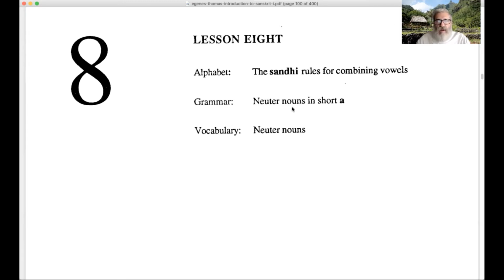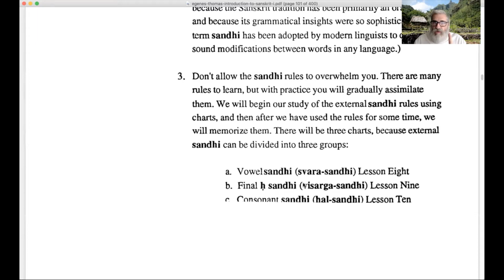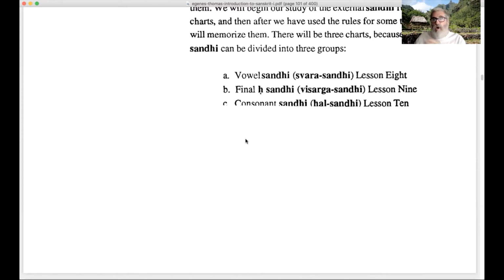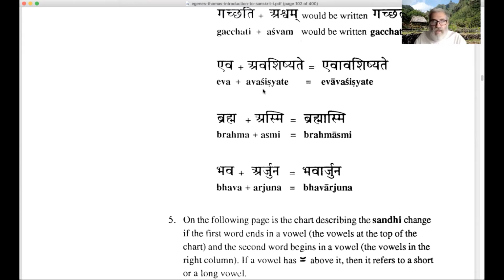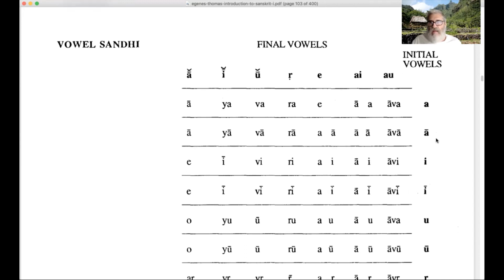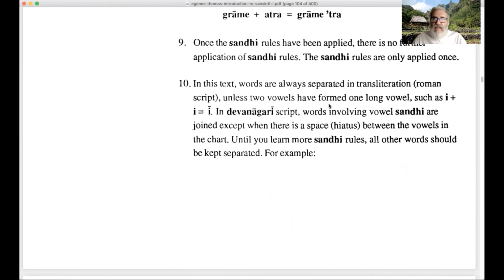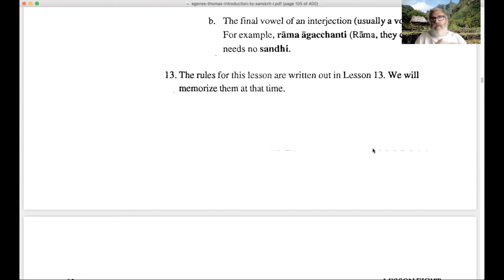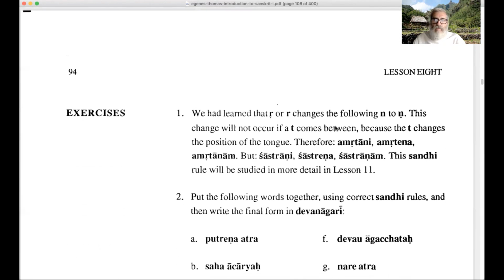Beginners Sanskrit Part 9 2021 9 6